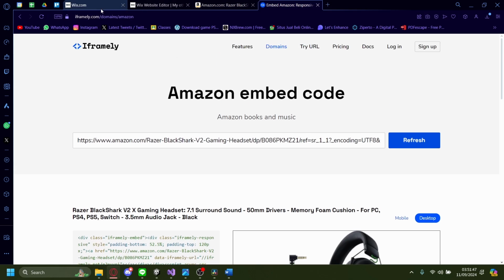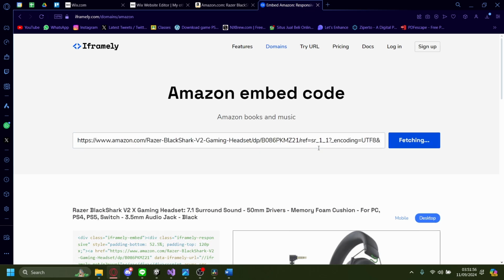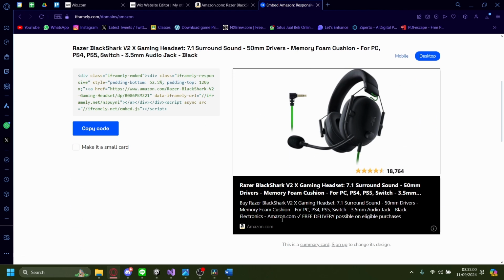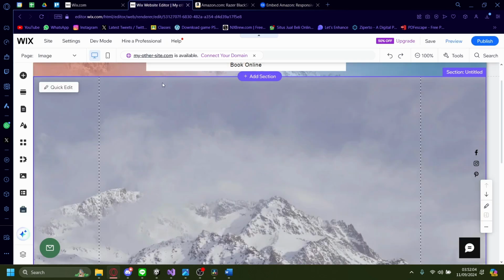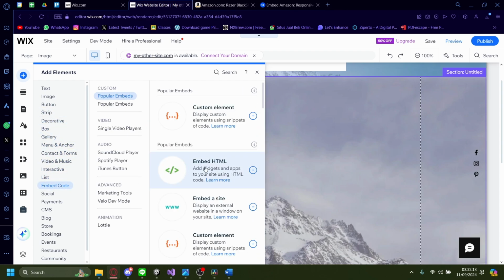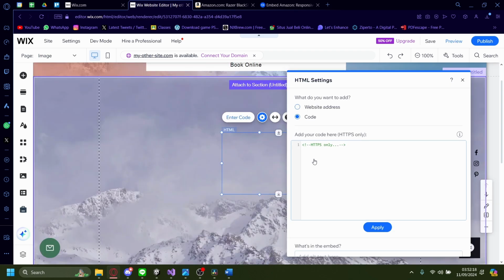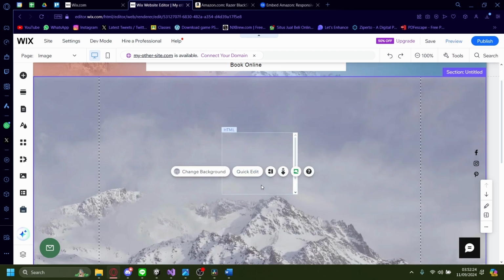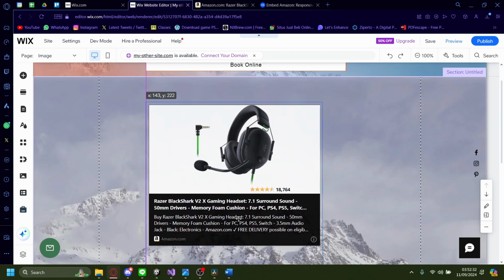How To Integrate Amazon and Wix [Quick Guide]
In this quick guide, we'll show you how to integrate Amazon products on your Wix website. Learn how to use widgets, plugins, or custom HTML to display Amazon products directly on your site, allowing visitors to view and purchase items seamlessly. This tutorial will help you enhance your site's functionality by adding Amazon's extensive product catalog to your Wix store.